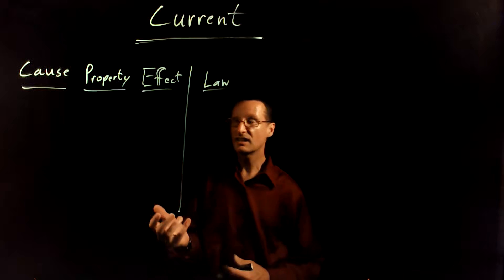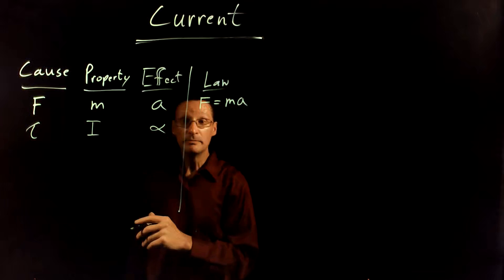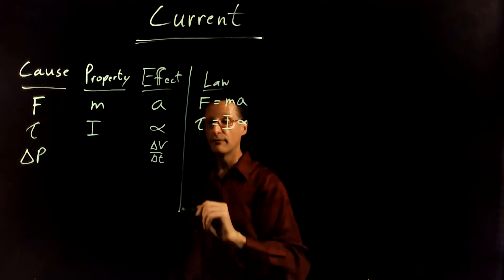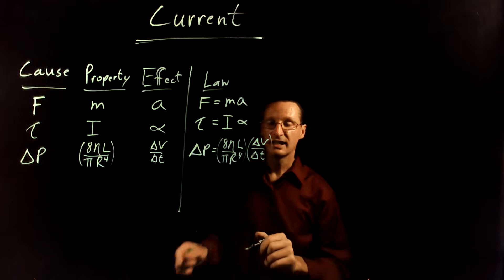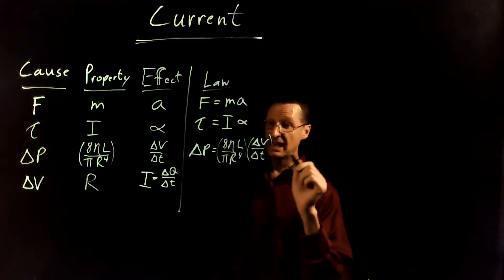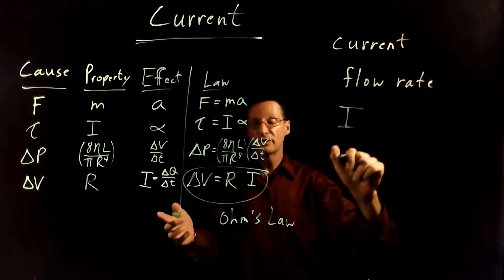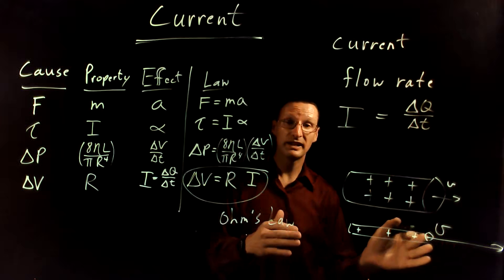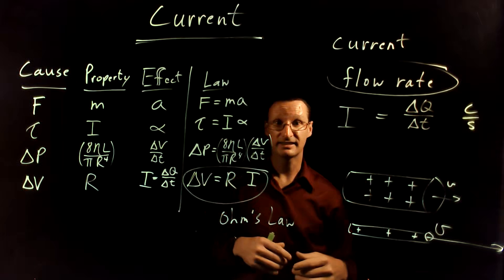Current and Ohm's Law